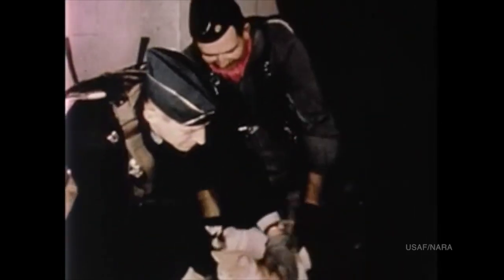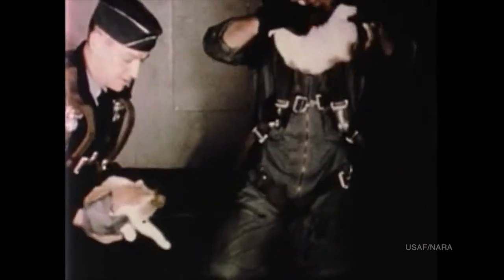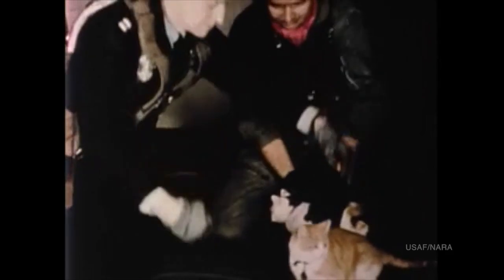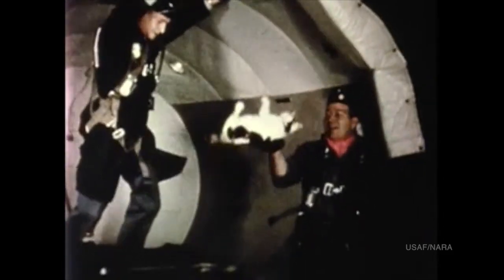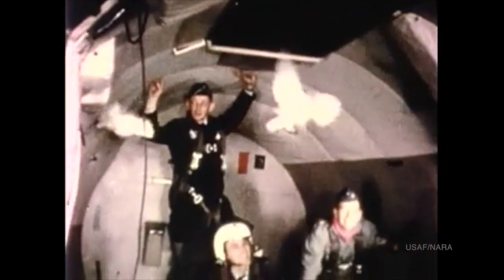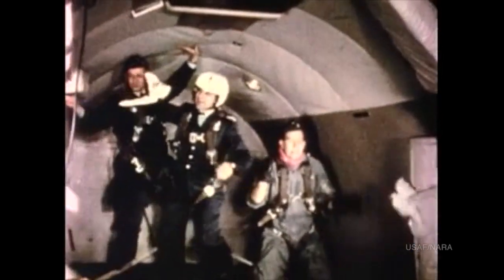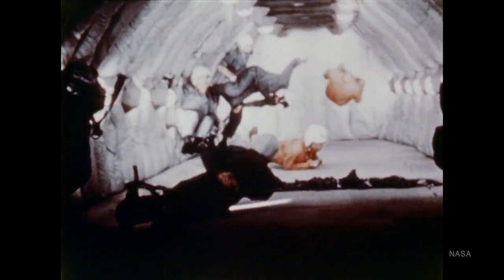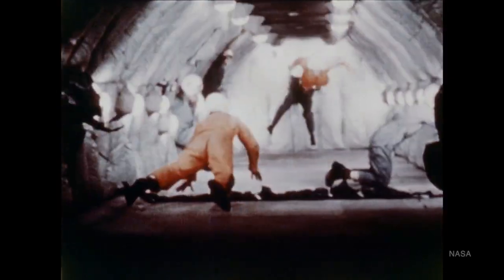Why Did the Air Force Play with Cats in Space?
**Blog will be posted Sunday so I can get the companion video edited!**

When it was clear men would be flying in space sooner rather than later, it began a new kind of research into how men can move in space, specifically in microgravity. There were a lot of studies in this field, and one 1962 report detailed a series of movements in a weightless environment that could help a disoriented astronaut get to where he needed to be in a spacecraft.

And there's loads of olde timey space to dig into on my blog, Vintage Space, too!

Like even older space? "Breaking the Chains of Gravity: the Story of Spaceflight Before NASA" is available now!

I'm also selling signed hardcover editions of my book on my website! (and please not my shipping times are much longer than Amazon's; I'm a one-woman operation!)